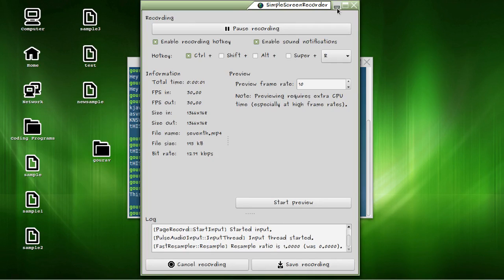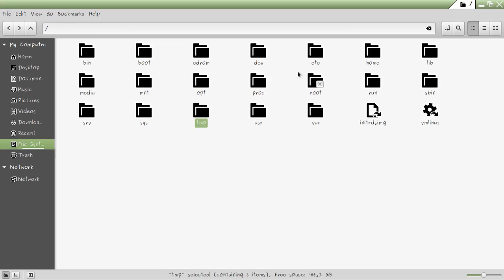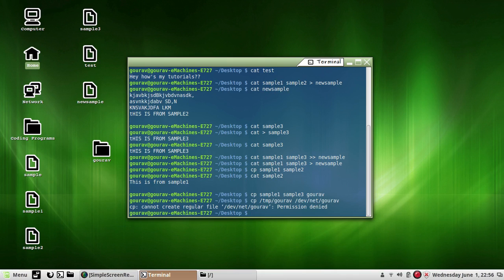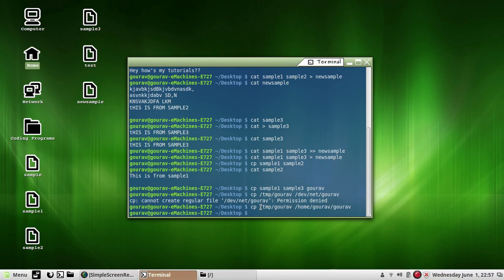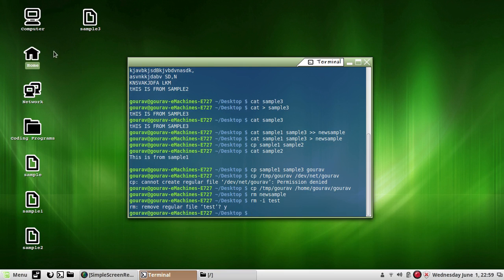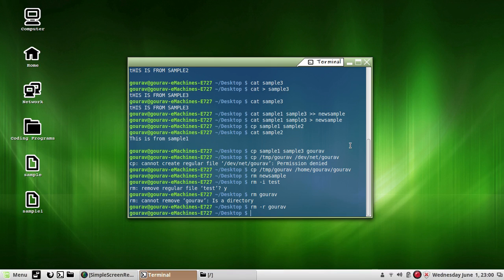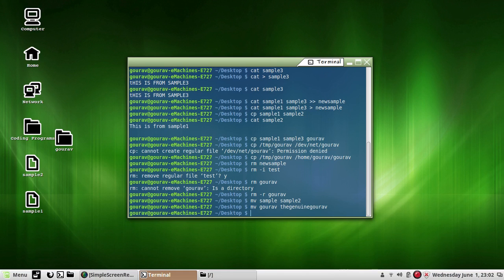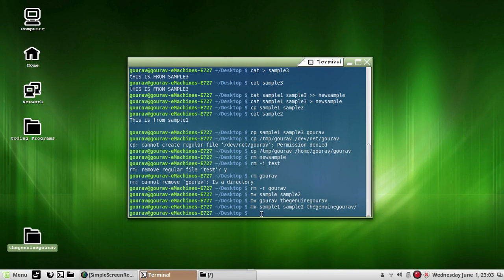Creating, Copying, Renaming, Deleting Files Commands (Part2) - UNIX/LINUX Tutorials for beginners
Creating Commands : touch, cat
Copying : cp
Moving : mv
Renaming : mv
Deleting : rm
Different switches and features of these commands are described in the video